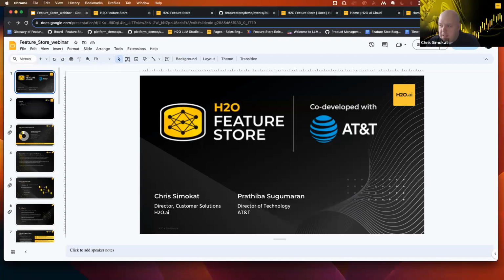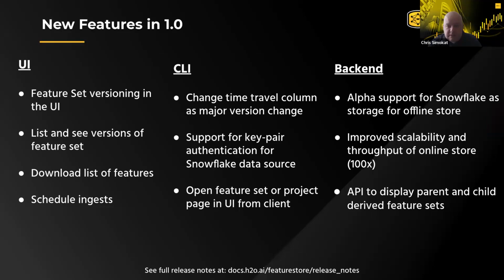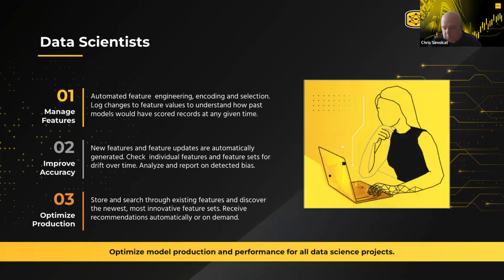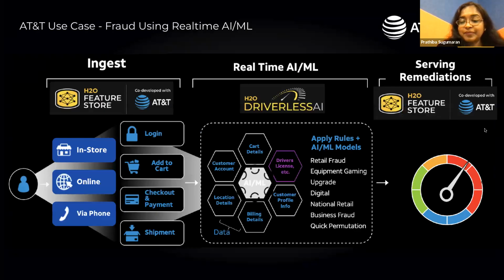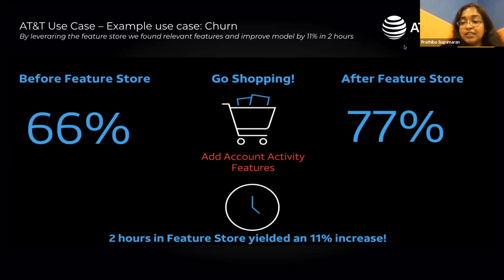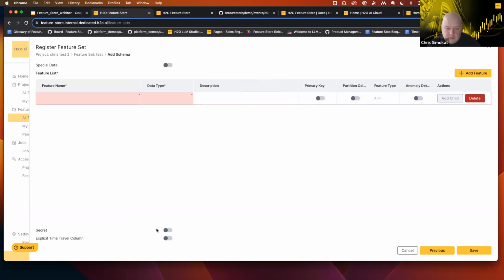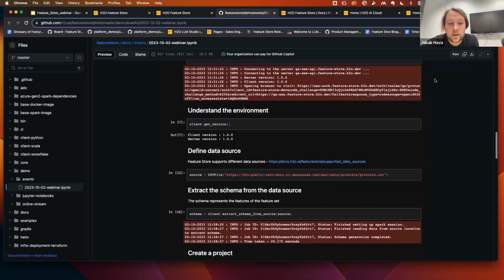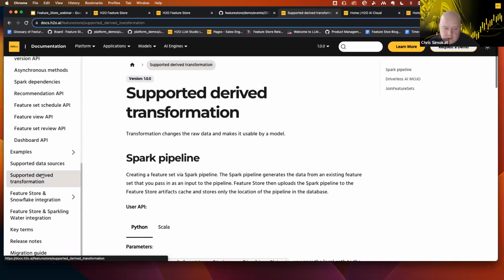What's new in the H2O Feature Store 1.0 release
Join us for a special webinar to hear about the latest features in the H2O AI Feature Store 1.0 release and  how it is accelerating the delivery of AI outcomes like never before, bringing to life our mission to democratize AI for everyone.